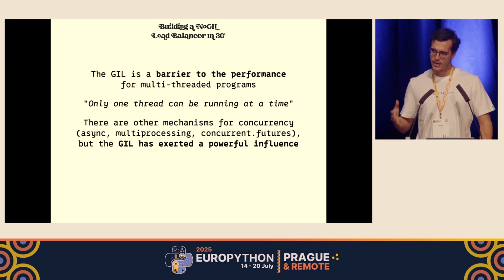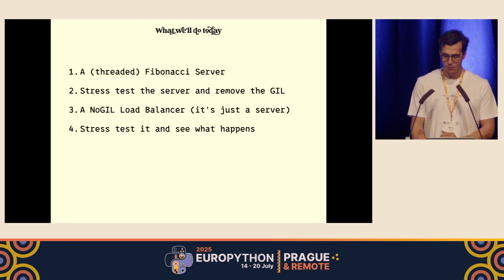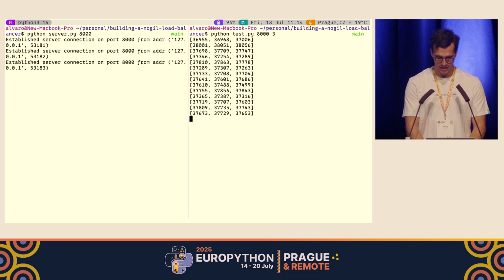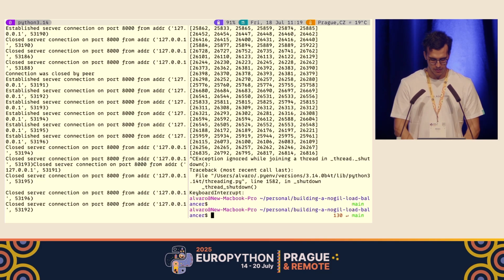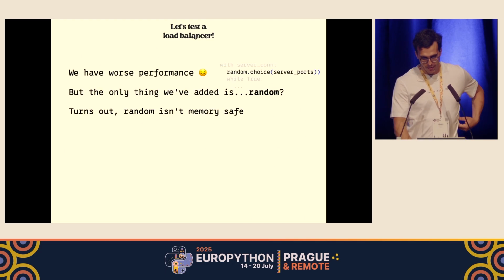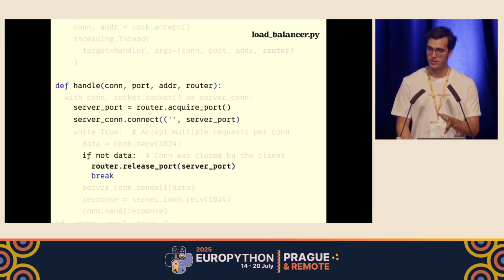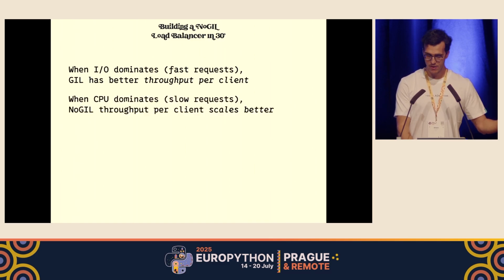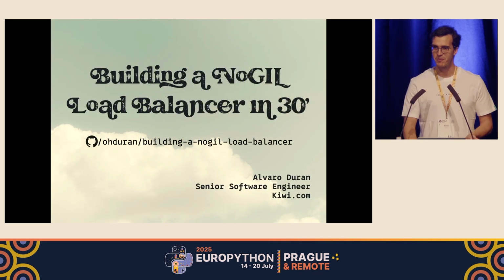Building a NoGIL Load Balancer in Python in 30 minutes — Alvaro Duran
🎤 *Building a NoGIL Load Balancer in Python in 30 minutes by Alvaro Duran*

📝 Abstract:
Load balancers are widespread nowadays because most software systems are web centric and service oriented. However, they’re extremely complex to build, because they must be very performant and use sophisticated algorithms to route traffic. Until recently, you couldn’t use Python to build one, because even though it would make the code simpler, the GIL prevented multiple threads from executing Python at the same time. Now that you can, what are the practical implications in your day to day work? In this talk, we’re going to live code a load balancer in Python. This will help us understand the pros and cons of using modules such as asyncio, threading and concurrent.futures, and what changes when we remove the GIL from the way. Whether you’re building systems that demand concurrency (such as AI models or DevOps pipelines), or you’re just curious about how tools like gUnicorn or Starlette work under the hood, you’ll come away with practical insights on how to start off the NoGIL era on the right foot.